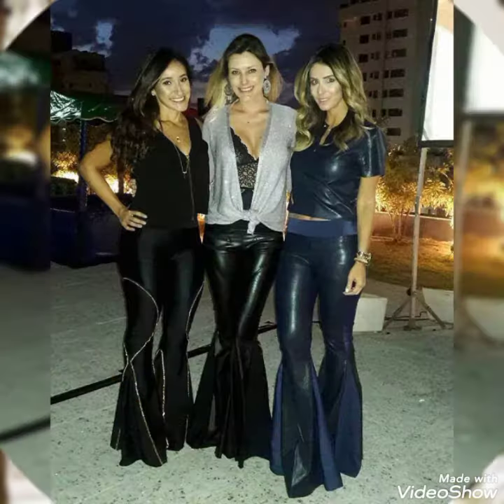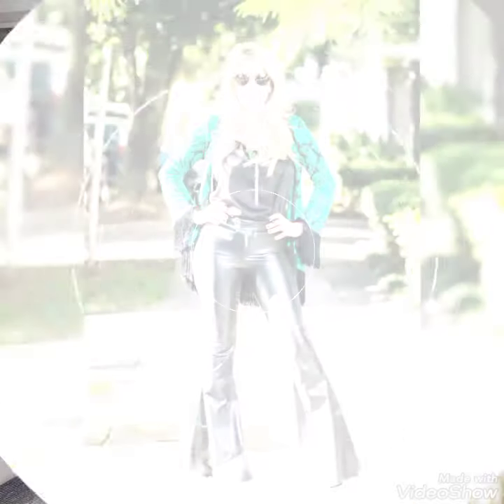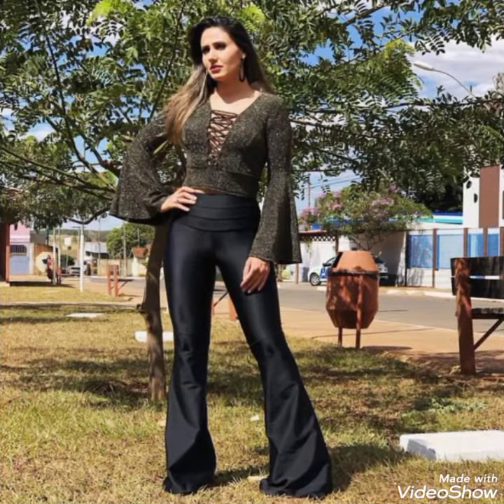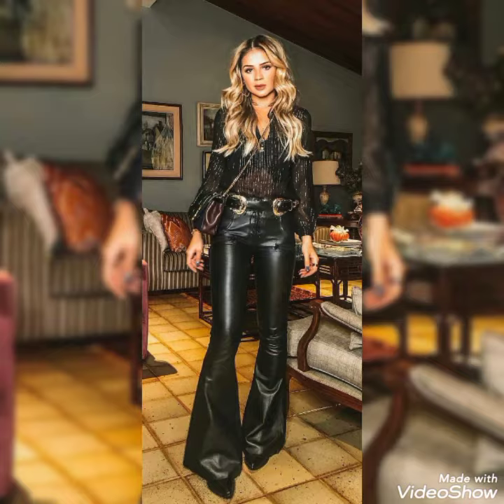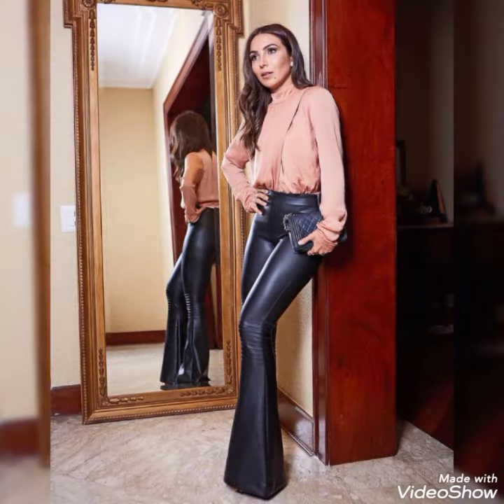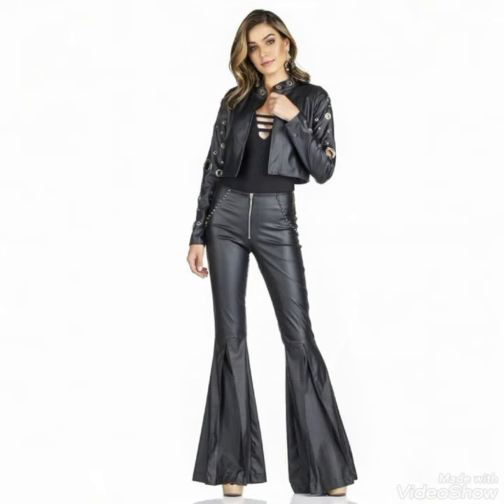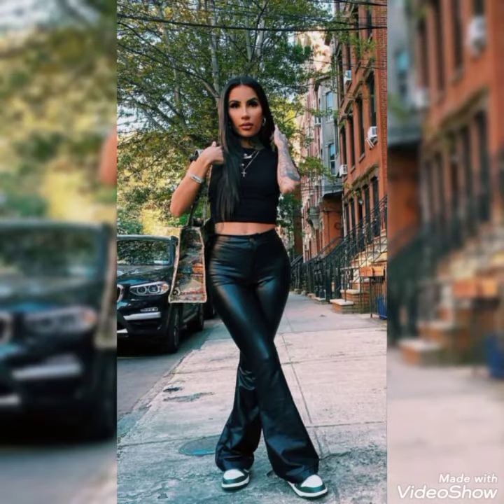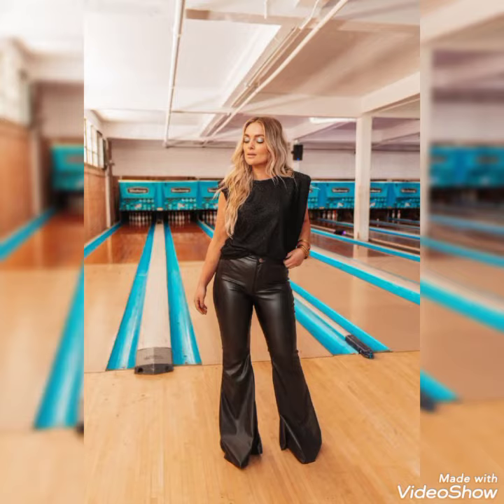Most Seductive 30+ leather Bell Bottom Pants/Plazzo latex pants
World Best & Biggest youtube channel for

We are constantly working hard on making the ( Arsheen Sehar ) better and More entertaining for
you. we need your constant support to get going.
suggestions/probleMS Or if you just want to say
hello
We would love to hear froM you.lf you have
YouTube and share aMOng your friends.

encourage any illegal activities, all contents
rovided by this channel (Arsheen Sehar ) is
I declare that all slideshow belong Me. Photos all are
taken froM G0ogle IMage search and using
advanced iMage search option.
All iMages were fairly
Used during the Making of this video for education purposes. We do not Mean to victimize anybody eMotionlly.
beautiful and related pictures.
for purposes such as criticis M, COMMent, news
- Arsheen Sehar -

NEVER MISS A DAILY VIDEO ABOUT FASHION AND LATEST TREND